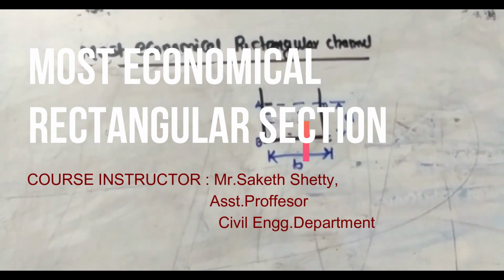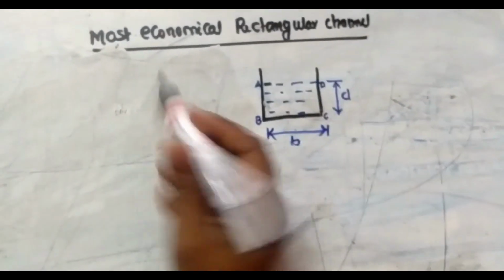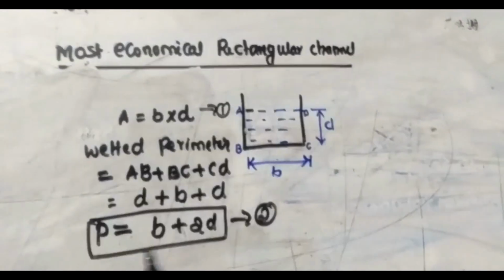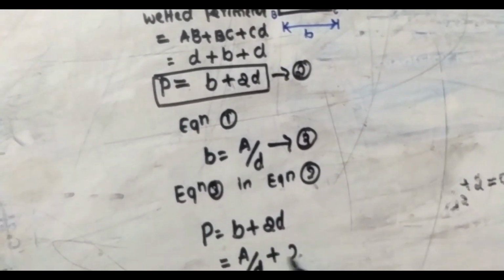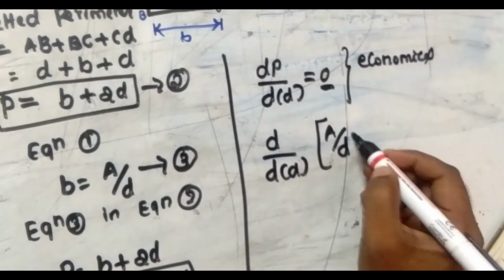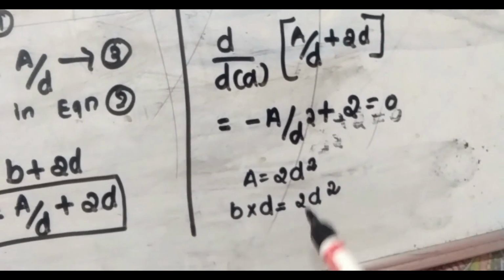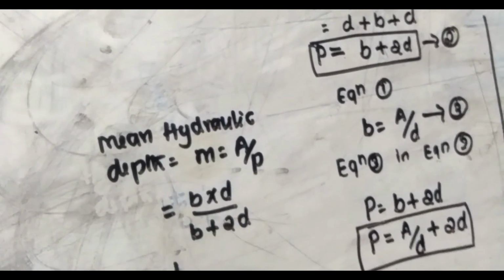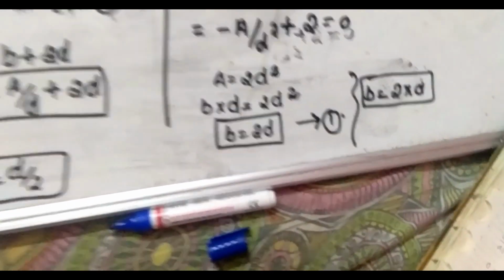Most Economical Channel-Part I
Most Economical Channel: A section of channel is said to be most economical when the cost of construction of the channel is minimum. To keep the cost of construction minimum, the wetted perimeter for the given discharge should be minimum.
W.K.T.      Q = AC√(A/P i)
For a given area bed slope and C is constant and hence, Q = K√(1/P), where K is a constant = AC√Ai
Therefore the discharge Q will be maximum when wetted perimeter is minimum. This condition will be used to determine the most economical channel sections.
Most Economical Rectangular channel section:

Consider a rectangle channel section as shown in the figure above.
Let b = width of the channel
      d = Depth of the channel
 Area of the channel, A = b x d; also b = A/d
Wetted perimeter, P = b + 2d = A/d + 2d
For most economical section, by definition P should be minimum;
dP/(d(d))=0
    (d(A/d+ 2d))/(d(d))=0 ; -A/d2 + 2 =0   or A = 2d2
But A = b x d;     b x d = 2d2   or     b = 2d
From the above equation it is clear that to have the most economical rectangular section the width of the channel should be twice its depth of flow.
 Hydraulic mean depth, m = A/P = bd/ b + 2d
Substituting the value of b, as 2d, we get; m = 2d2/4d = d/2
      m = d/2